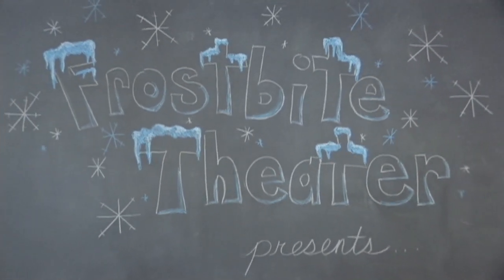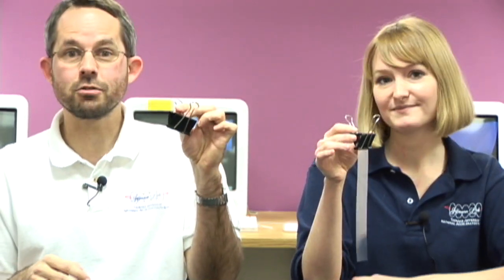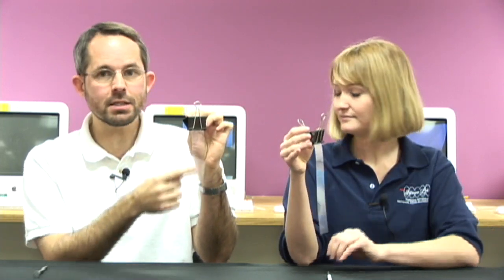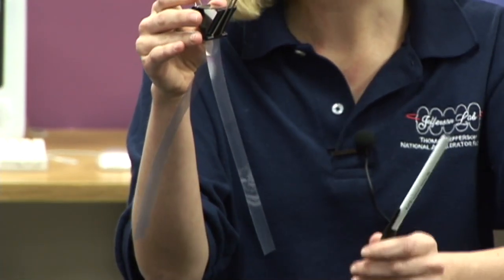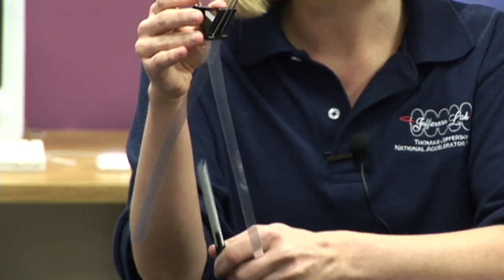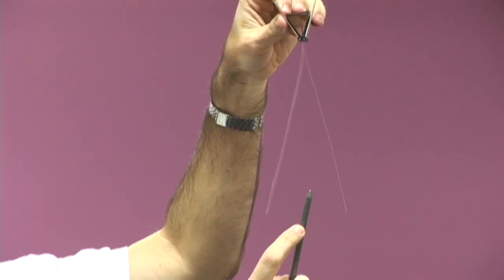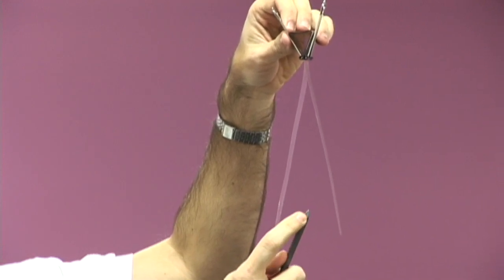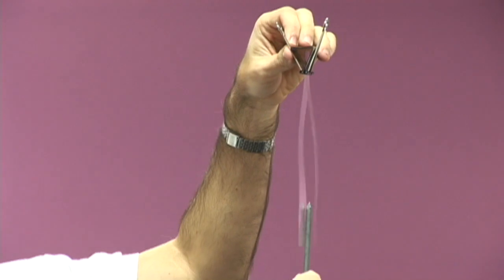Electroscope Experiment: Opposites Attract, Likes Repel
An electroscope can be used to show that opposite electric charges attract and like electric charges repel. [Closed Captioned]